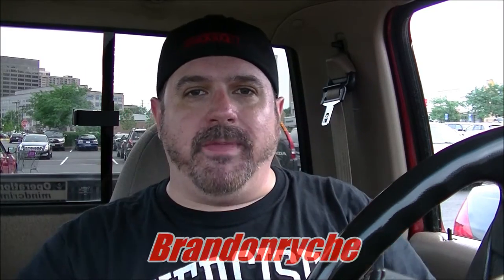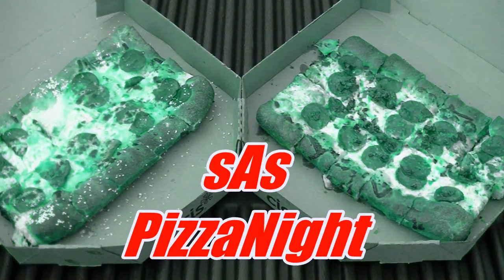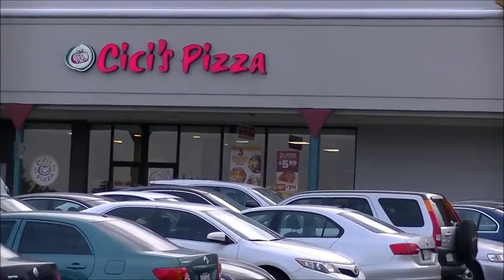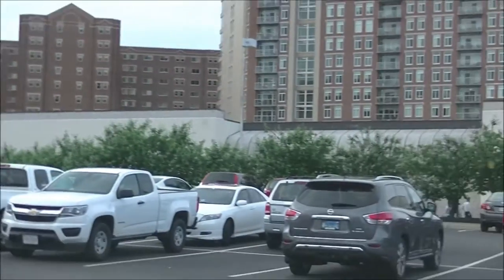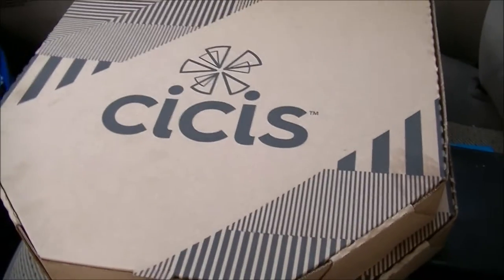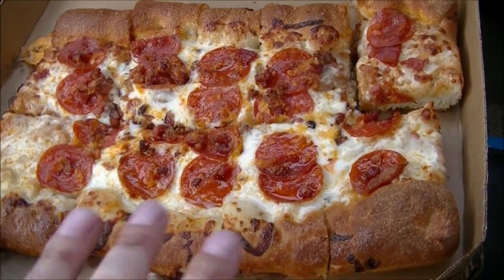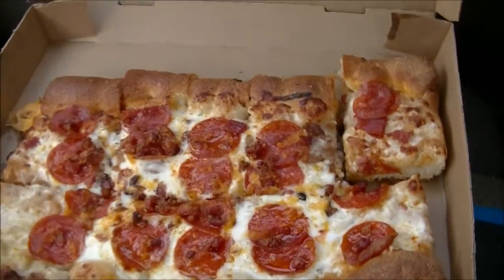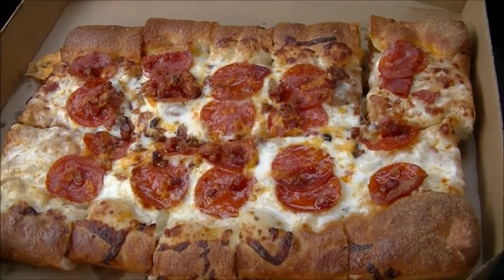sAs PizzaNight OnTheRoad: Cicis 2 NEW Stuffed Crust! Pretzel Stuffed Crust! Bacon Stuffed Crust!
Cicis is back with 2 new versions of Stuffed Crust pizza and Brandon from the SnackSociety can't wait to sink his fangs into their latest offerings on PizzaNight OnTheRoad!